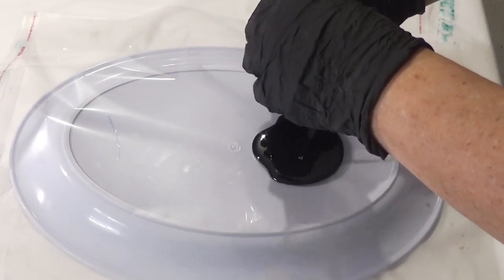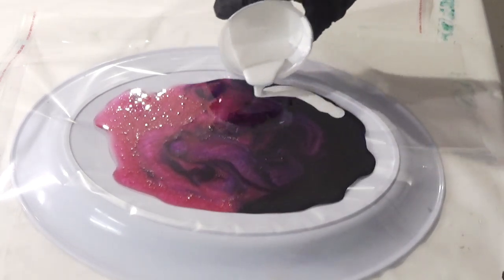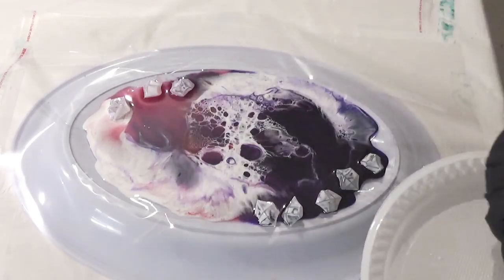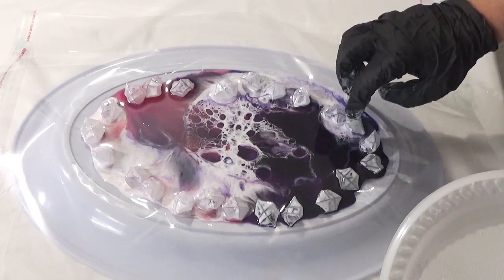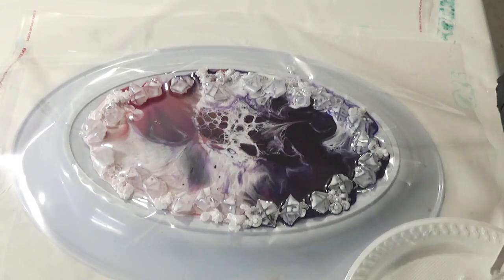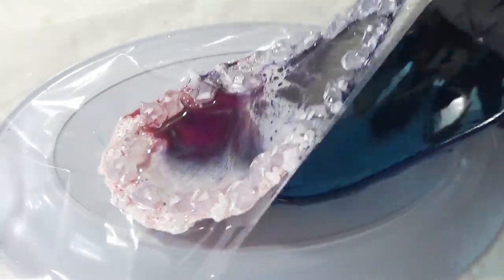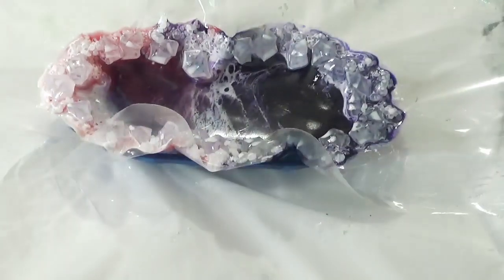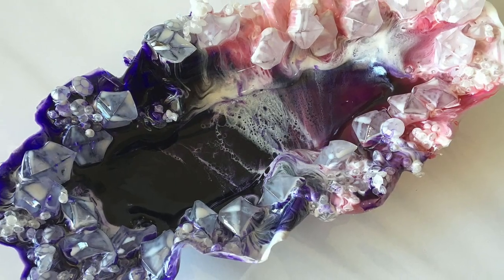Plastic Tray + Cellophane + Resin = Trinket Dish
For this project, I am using a plastic tray, cellophane and resin to create my trinket dish.
Here is another project I created last year and never got around to uploading the video. This resin project is quick and easy and ideal for beginners. We are going to use a plastic tray to hold the shape and cellophane, although, you can use any plastic you have lying around your home.

Materials used for this project:
• Plastic Oval Tray - US - UK
• Cellophane Wrap - US - UK
• Artisue Powder Pigment - Royal Purple
• Artisue Powder Pigment - Fuschia
• Acrylic Diamonds - US - UK
• Acrylic Shapes - US - UK
• Oval Dish for Shaping
• Mineral Turpentine: Alternative Product - US - UK

Books
The Essential Beginner’s Guide to Resin Art Techniques.
Paperback (US) (UK)

My Goal Setting and Action Planner for Artists.
Paperback (US) (UK)

*Sales from my books go towards funding my YouTube resin tutorials.

I realise that not everyone has access to the shops I have locally, so I have taken the time to find alternative products on Amazon and provide you with links. Please also note, I haven’t personally tried all of the product links, due to location, however, my aim is to help speed up your creative process by providing these links.

If you would like to access my videos before everyone else, then please sign up to my newsletter